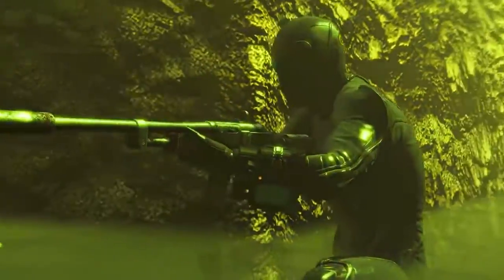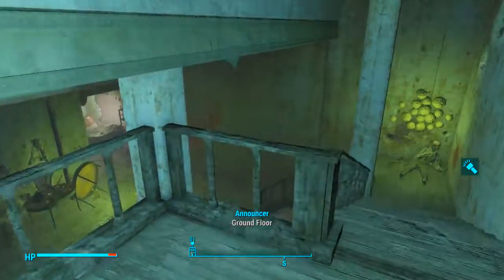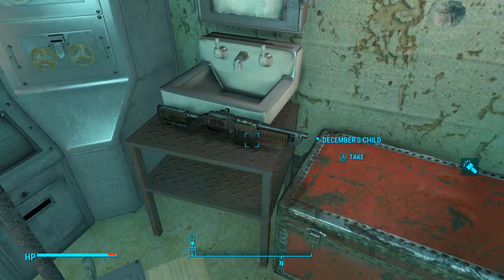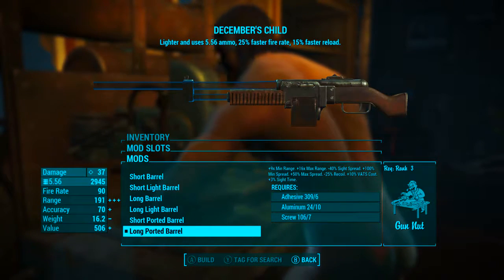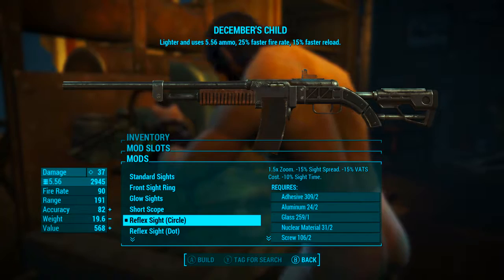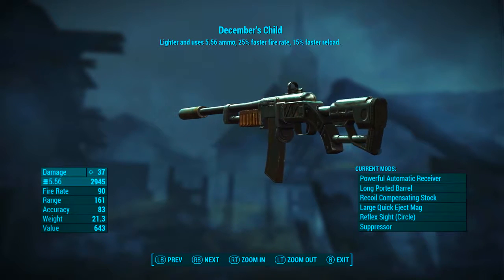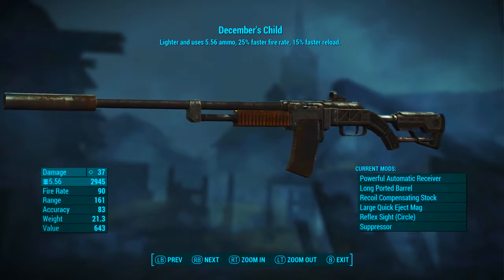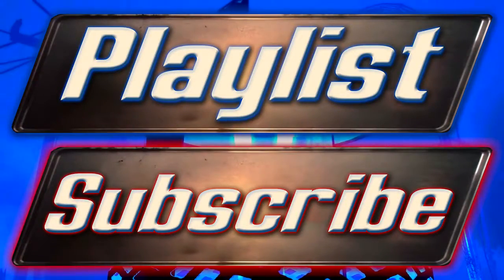Fallout 4 December s Child Unique Far Harbor Weapon Guide